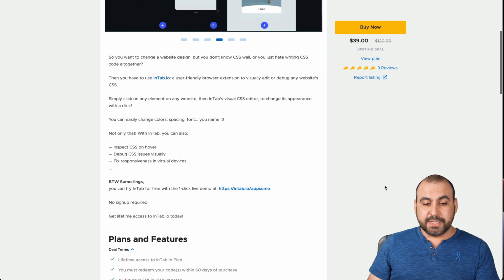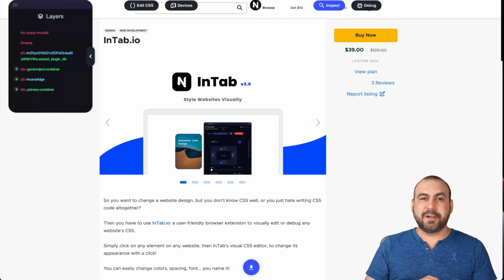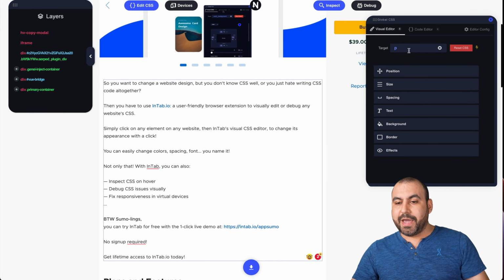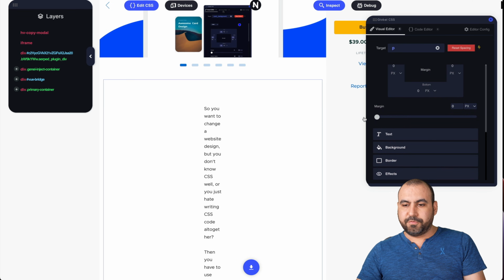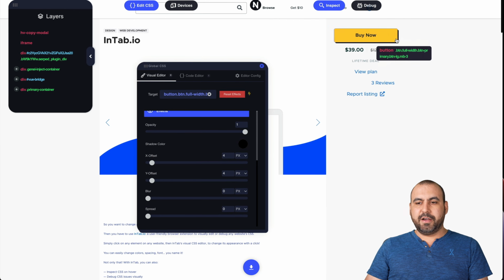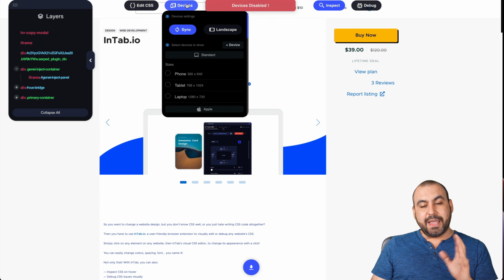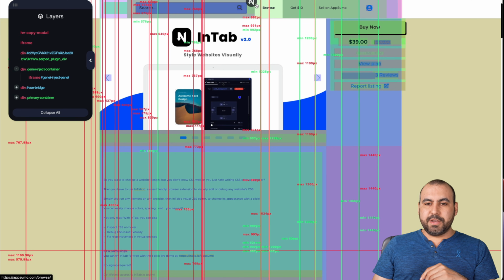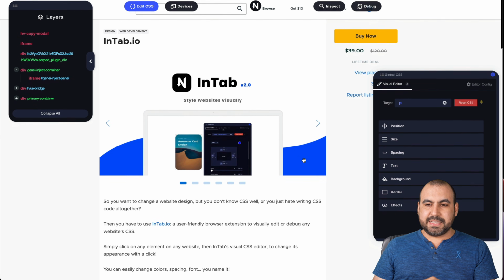Visual CSS editor that lets you style any website & inspect the styles on hover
InTab lets you visually style any website and 🔎 inspect CSS on hover

So you want to change a website design, but you don't know CSS well, or you just hate writing CSS code altogether? Then you have to use InTab.io: a user-friendly browser extension to visually edit or debug any website's CSS. Simply click on any element on any website, then InTab's visual CSS editor, to change its appearance with a click! You can easily change colors, spacing, font... you name it!

Lets you customize websites through a visual CSS editor that can present you with what a specific CSS code would look like on any web page when applied. If you aren't an expert in writing or modifying CSS code, but still want to change your website's look, this is the easiest way to do it!

Not only that! With InTab, you can also:
— Inspect CSS on hover
— Debug CSS issues visually
— Fix responsiveness in virtual devices